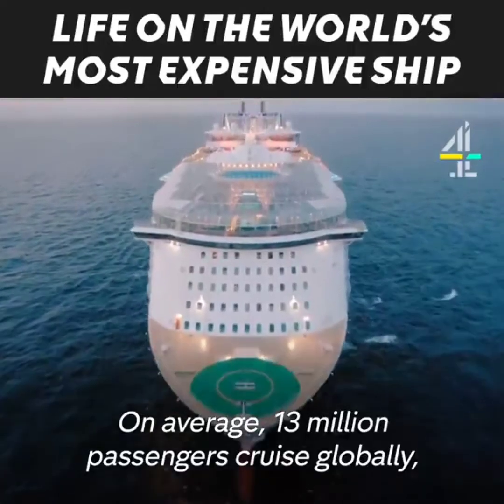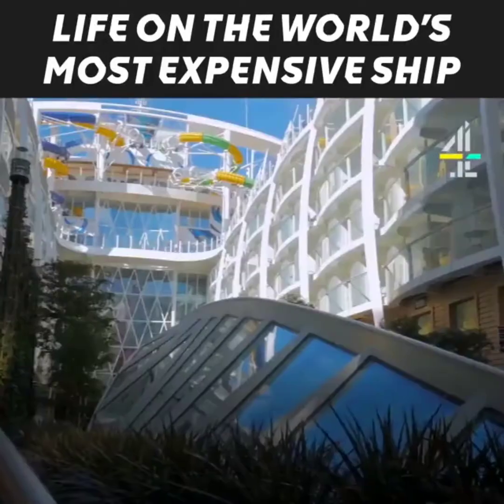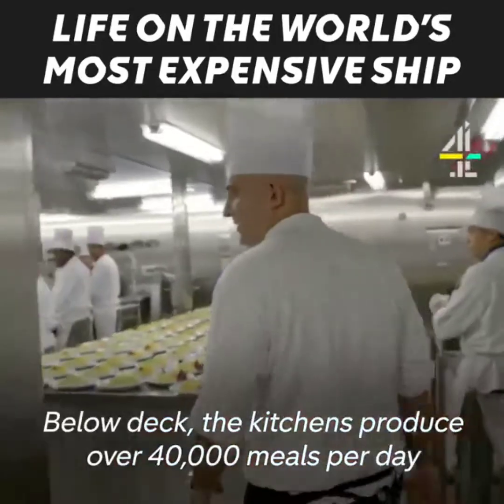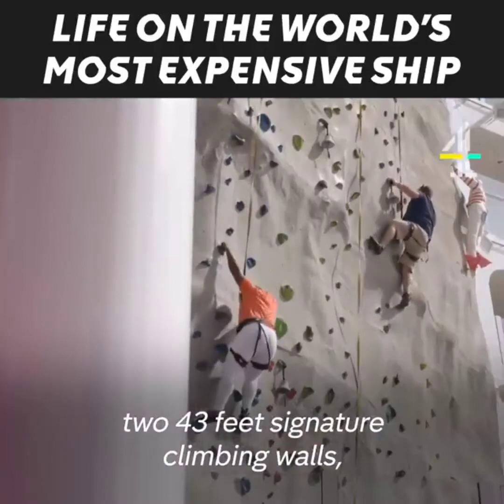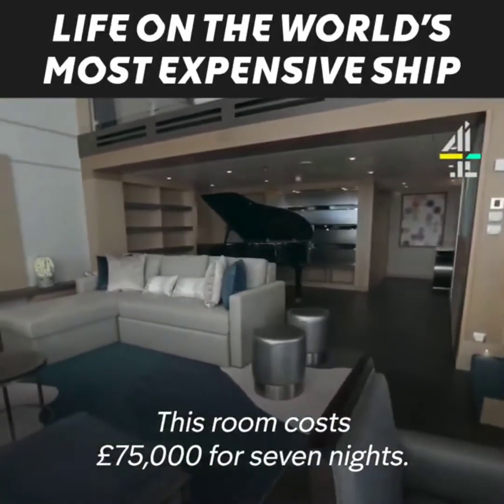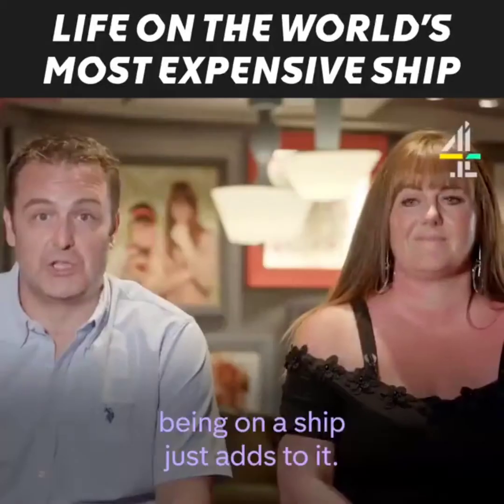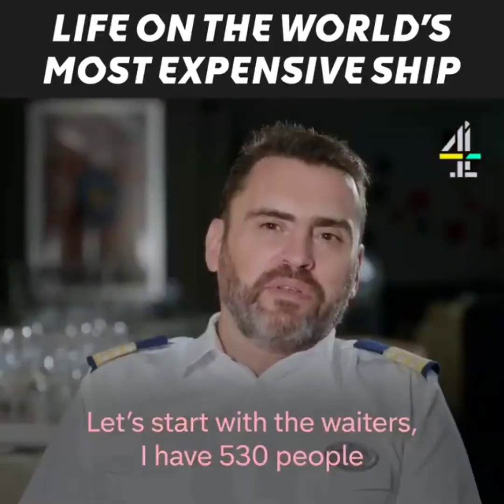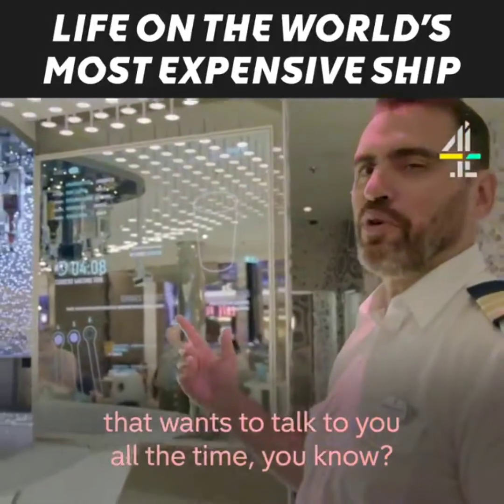Sumthing To Experience